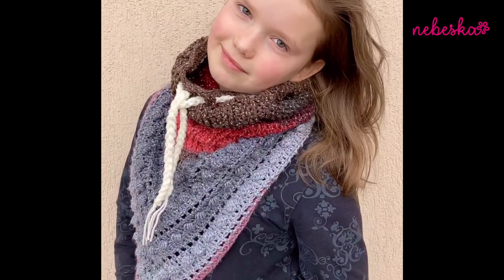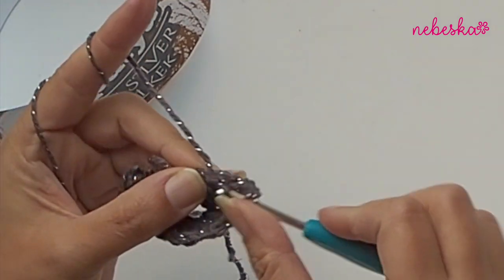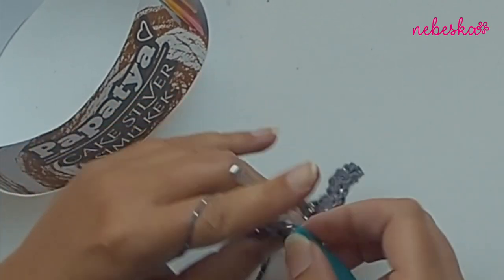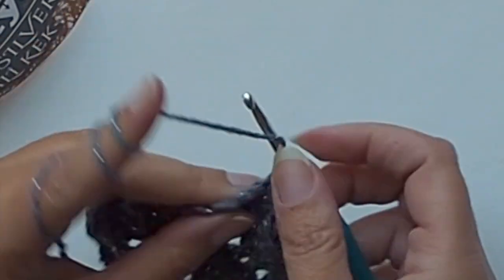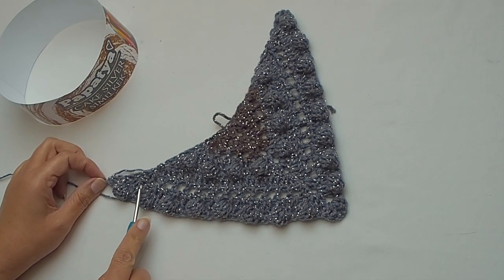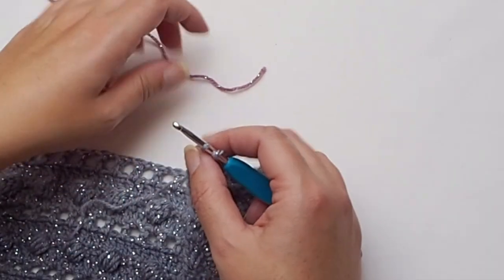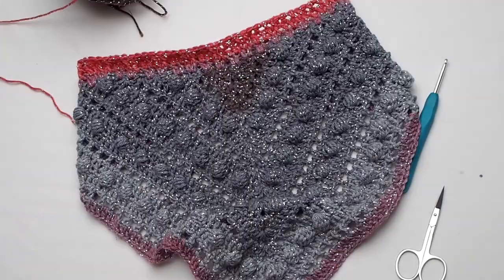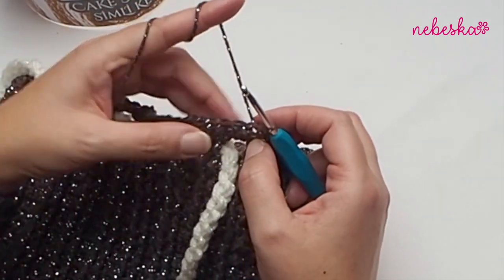❤️Crochet Fancy COWL NECKWARMER OR HOODIE, bubble stitch, ideal for beginners free written pattern❤️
Hello My Crochet Friends and Crochet Lovers!

When trying to decide on a yarn for this TURTLE NECK HOODED COWL, I knew I wanted something elegant and cheerful as well and I chose Papatya Silver Cake yarn!

There are so so many colors combinations for choosing, the colors are bright and shiny, the yarn has lurex yarn and my new TURTLE NECK HOODED COWL is so cheerful and it looks so playful!

This TURTLE NECK HOODED COWL is made of 2 parts (crocheted as a one part) – one is for the cowl and one is for the hood.

The Size Small this can easily be adapted to a smaller size or bigger size just by reducing or increasing the number of rows for the cowl and as well as making less or more rows for the hood.

This crocheted TURTLE NECK HOODED COWL pattern is so practical and fun to make. And it is a perfect from Fall to Spring time – there is still a bit cold in morning, your head will be toasty thanks to the hood. And moreover, this is a trendy wear item. I really love that hooded style on my cowl and I’m so pleased with how it turned out!
The great thing about this my new pattern is: wearing with or without hood - it can be worn wherever you need some warmth.

When I chose the pattern for this TURTLE NECK HOODED COWL I knew I had to make a headband with simple pattern but add something modern and extras. I decided to use a bobble stitch on the COWL
I really love this 3D BOBBLE effect on the COWL and it so easy to create it.

It is the perfect crochet TURTLE NECK HOODED COWL for all crocheters - with very simple construction - great project for VERY beginners.

TURTLE NECK HOODED COWL
DIRECTIONS:
The pattern was made with yarn: PAPATYA CAKE SILVER

I used only ONE ball.
150 g/5.3 oz // 540 m/590 yrd, 95 % acrylic + 5 % polyester with lurex glitter yarn.
This is Luxurious acrylic yarn with lurex fibers, it’s so bright and elegant.
This yarn really affordable.
I absolutely love this yarn!
For this pattern you will need 4.0 mm crochet hook.
Scissors and tapestry needle and I would recommend you to use a tape measure.

Size: bellow there is a pattern for S size, the head measurement 20.5 inch / 53 cm
The TURTLE NECK HOODED COWL can easily be adapted to a smaller size or bigger size.

Difficulty Level: Level 1 – for Beginners
US crochet terms:
CH/s – chain/s
SC - single crochet
DC - half double crochet
FPDC - front post double crochet
SK - skip
T - turn
ST/s - stitch(es)
REP - repeat

Special stitches:
BOBBLE STITCH
When crocheting the bobble stitch, we are pulling up a series of loops that we will then pull through all at once. Since the bobbles are worked on the “wrong” side of the work, this makes the stitch puff out on the opposite side of the work, making it into a little “bobble”.

1. Yarn over, insert hook into stitch and pull up a loop. Yarn over, pull through two. (This is essentially completing the first half of one double crochet stitch.)
2. Repeat step 1 in the same stitch/space until you have a total of 6 loops on your hook.
3. Yarn over, pull through all 6 loops at once.
4. Single crochet in next stitch.

Bobble made! Each bobble stitch is followed by single crochet because that will help that bobble really “pop” through to the other side.

CROCHET TURTLE NECK HOODED COWL - PATTERN NOTES
PATTERN NOTES
1) Pattern is worked beginning in the centre of the cowl and worked in turned rows to expand the size.
2) Close attention paid to increases at the beginning and end of each row are imperative.
3) Each long side of the triangle (and each row) should always have the same number of stitches
4) The direction shown are for SMALL size but can be easily converted into bigger size or smaller size – just by reducing or increasing the number of rows for the cowl and as well as making less or more rows for the hood.
5) A Ch2 at beg of the row DOESN'T count as dc throughout.
6) Each row starts: ch2, 3dc in first st
7) Each row ends: 3dc placed in last st
8) In each row, in the middle of cowl, there is a corner pattern: 2dc, ch2, 2dc placed in ch2 space from previous row

There are 3 parts of this project:
A)    Cowl
B)    Hood
C)    Drawstring

THE FINAL SIZE MEASUREMENT:

NECK width: 11.3 inch / 29 cm
NECK length: 12.5 inch / 32 cm
COWL length (middle part): 12.5 inch / 32 cm
*Measurements are taken from the garment lying flat, before the yarn has stretched out/dropped.